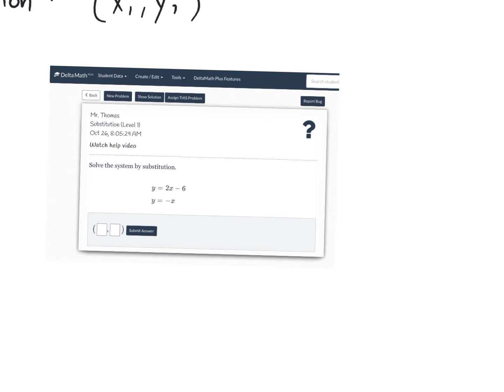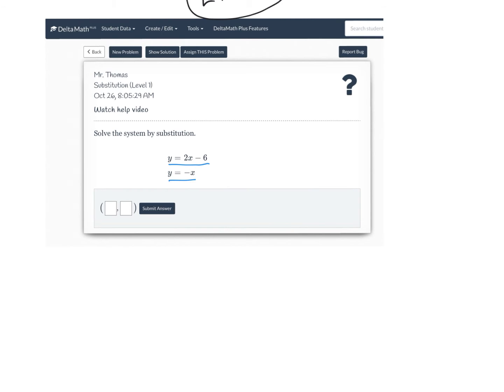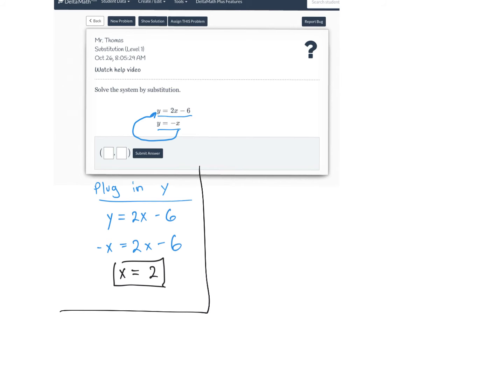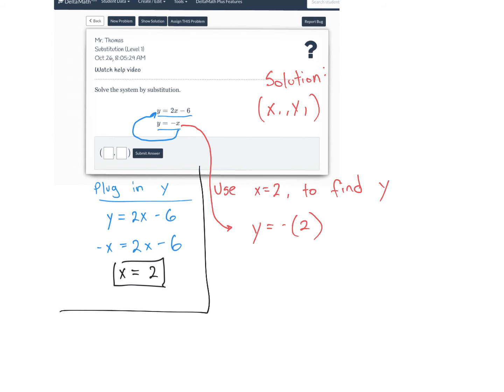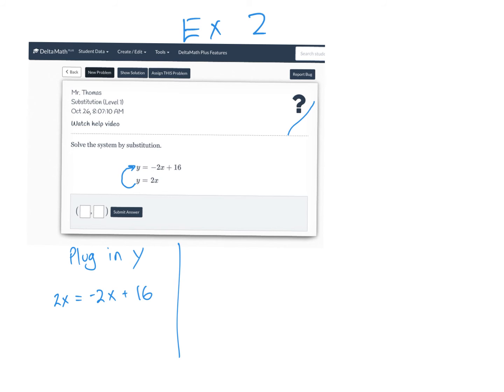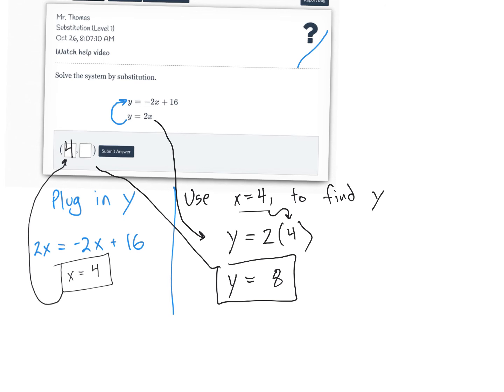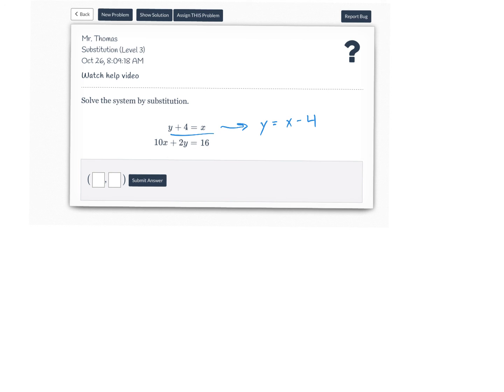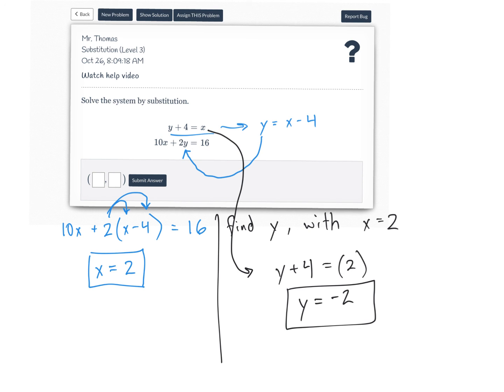10-26 Systems of Equations - Substitution